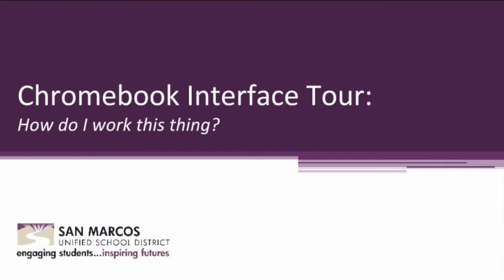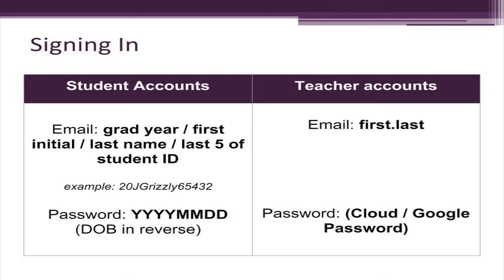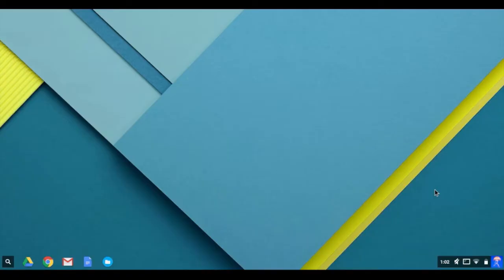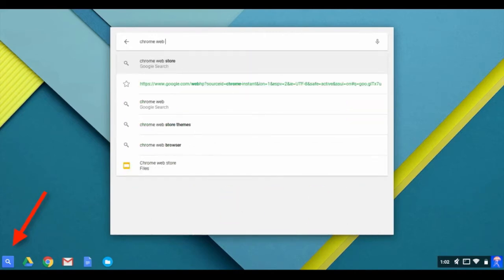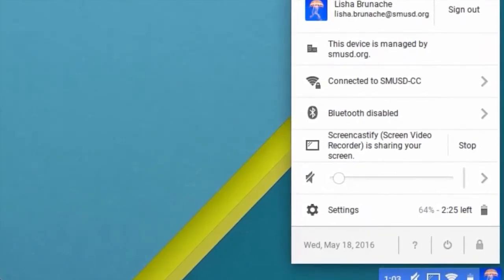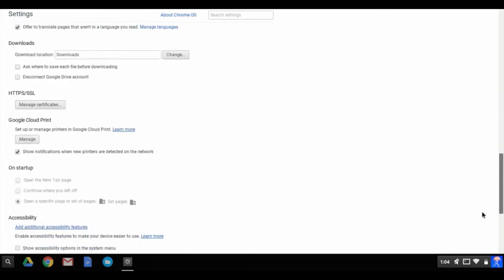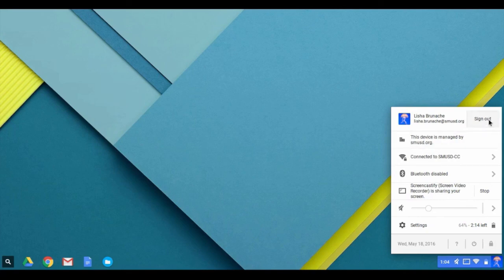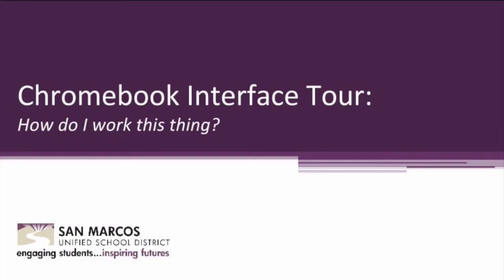Chromebook Interface Tour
This video will provide you with a tour of the Chromebook interface. In this video, we will show you what a Chromebook looks like on sign in, and how to start using it. We’ll show you how to use the sign in, use the launcher, manipulate settings, personalize the look of the Chromebook, and finally sign out and power off.